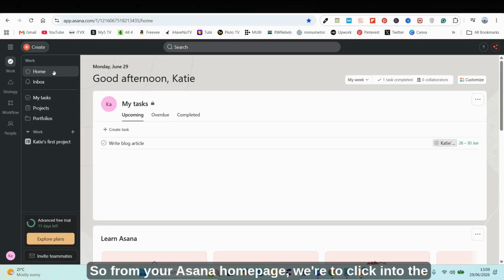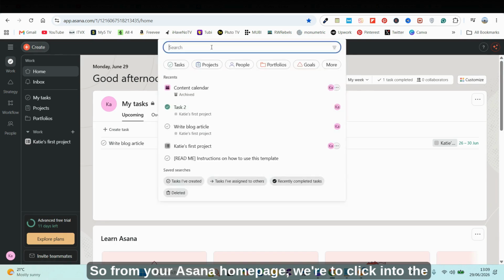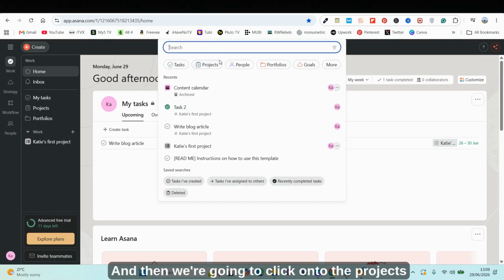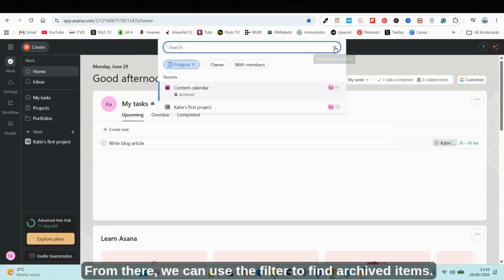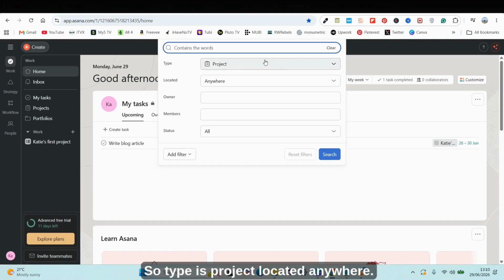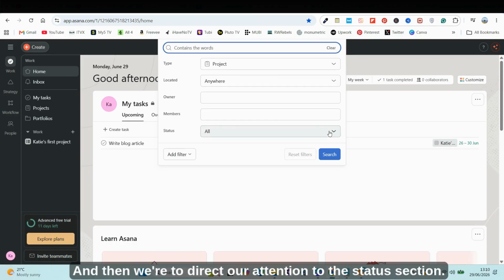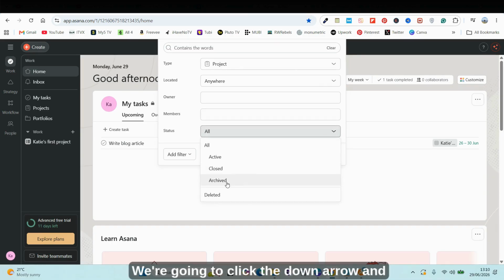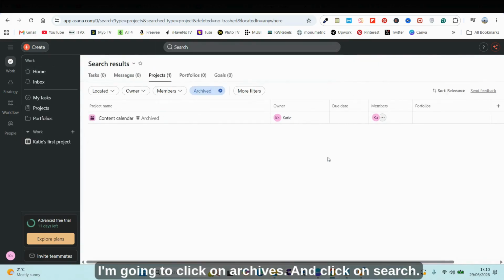How to Find Archived Projects Asana (Asana Tutorial for Beginners)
In this Asana tutorial for beginners, you'll learn how to find archived projects in Asana step by step, from start to finish. No experience needed!

Archiving projects in Asana is a great way to keep your workspace organised — but what happens when you need to find an old project?

This tutorial walks you through exactly how to locate, view, and restore archived projects in Asana so you never lose track of your work.

By the end of this Asana guide, you'll know how to find archived projects, unarchive them when needed, and keep your project management workflow organised and efficient.

What you'll learn:

✅ How to find archived projects in Asana
✅ Where archived projects are stored
✅ How to view and search archived projects
✅ How to unarchive a project
✅ Tips for organising your Asana workspace